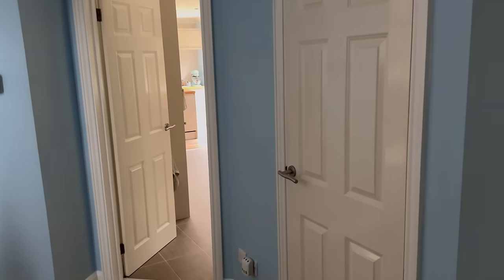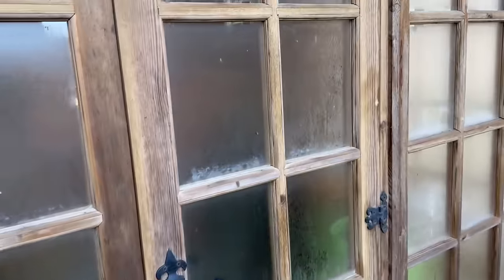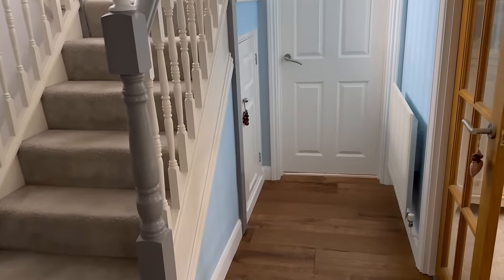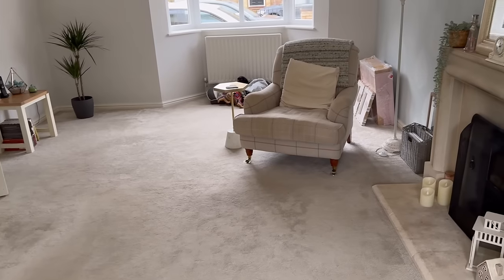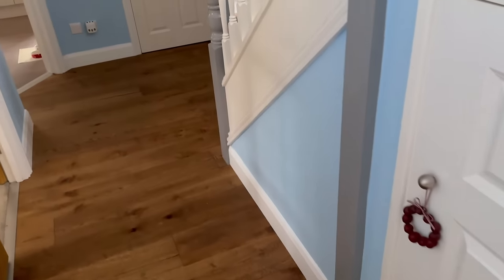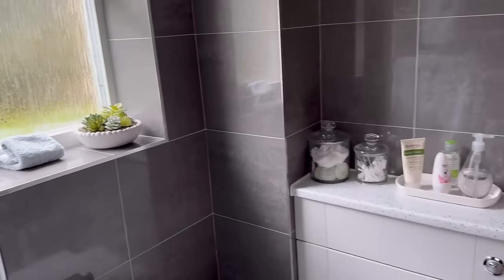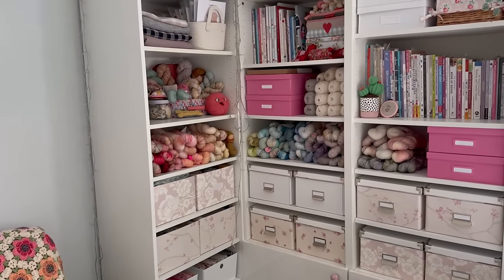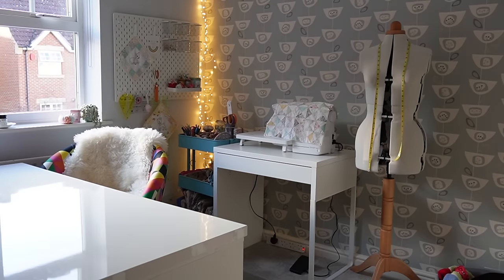Big Changes | Part 3 - Home Tour Q&A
Join me for a big change in our life!

👍 Like - If you enjoyed this video please smoosh the thumbs up button
❤️ Super Thanks - To donate you can use the ‘thanks’ button (thank you!)